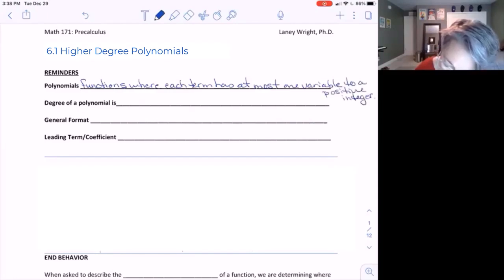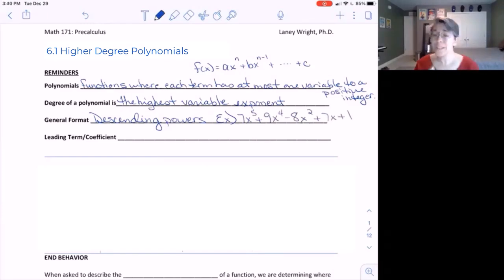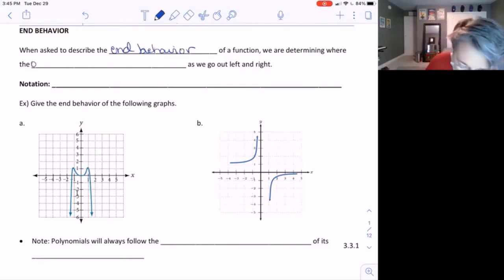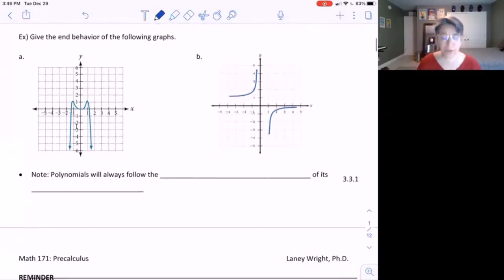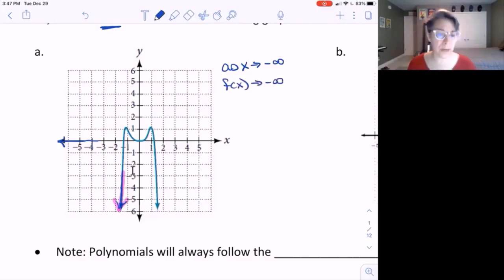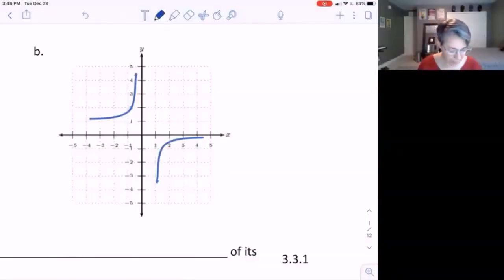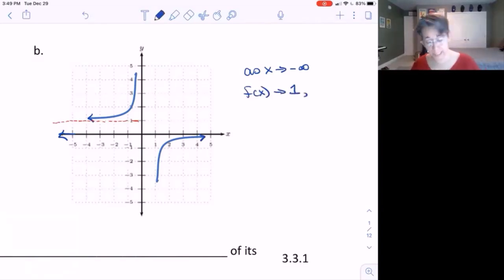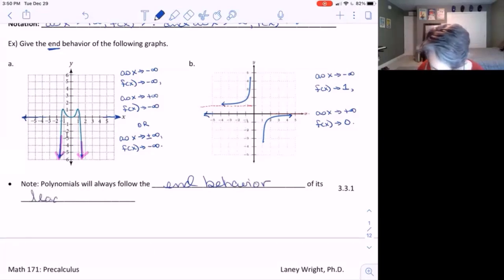5.2 Polynomial Functions: part a - Characteristics and End Behavior